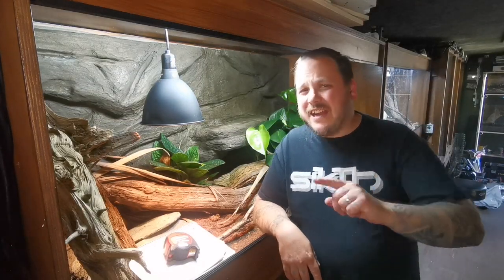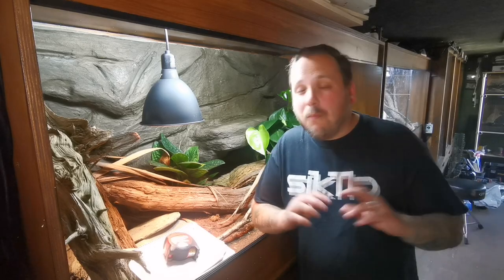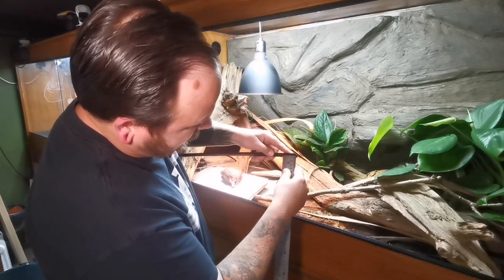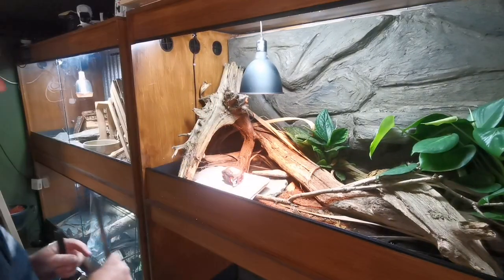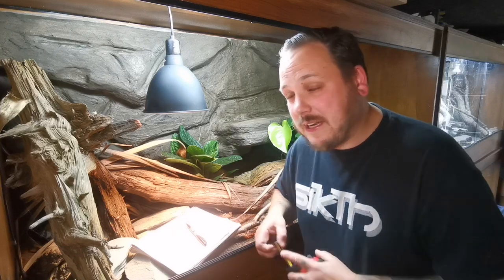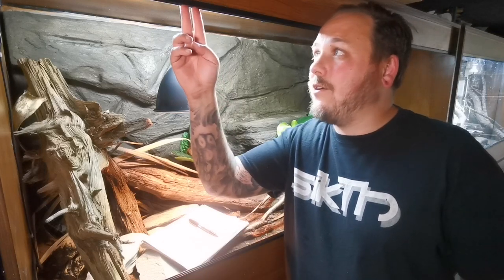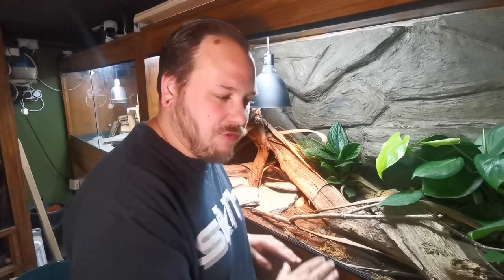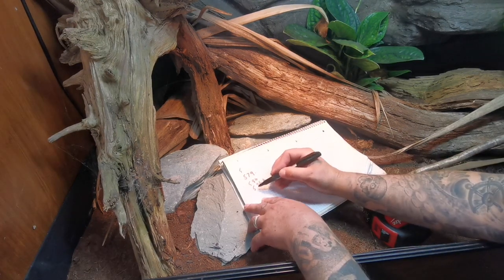How To Measure Glass For Reptile Vivariums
In this short guide I show how I measure the glass for my reptile vivariums.